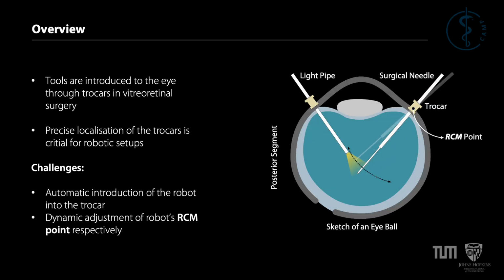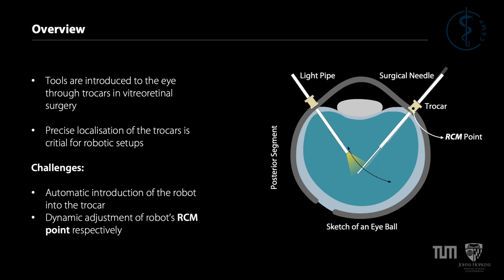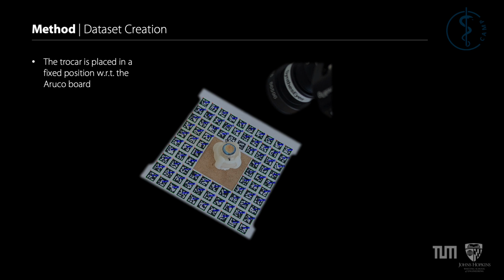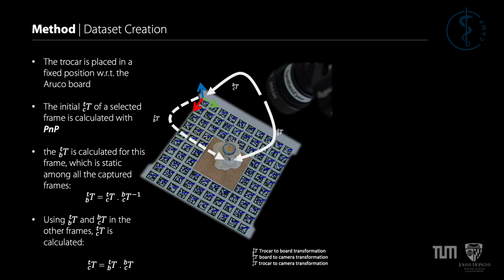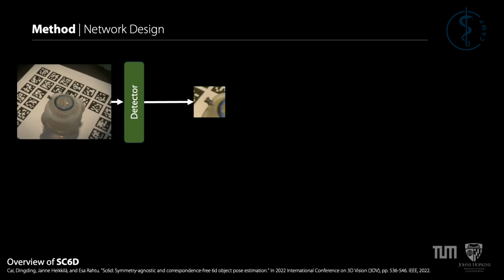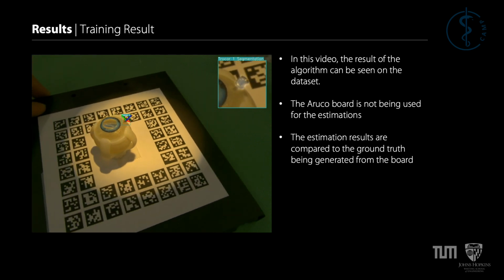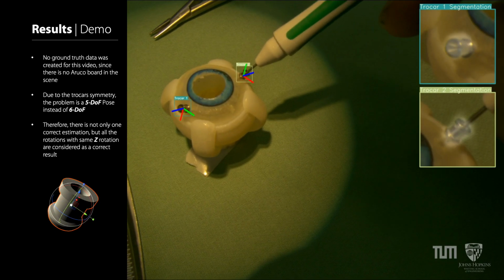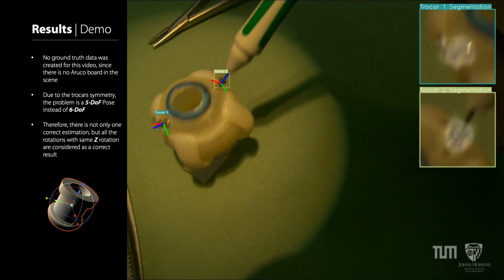Colibri5 Presentation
ICRA 2024, Yokohama, Japan